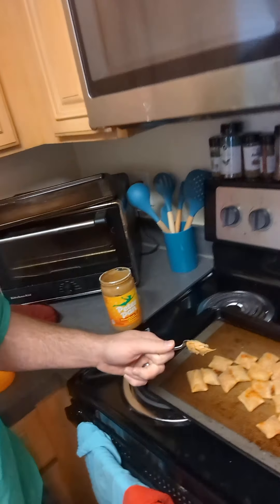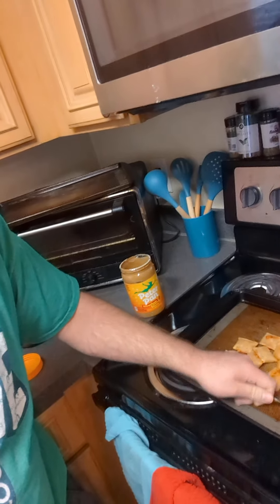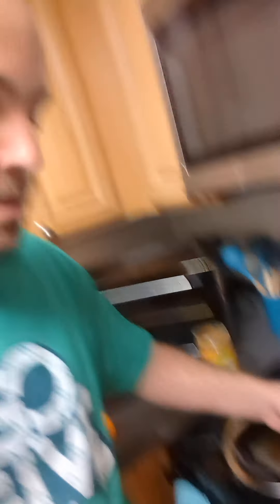Peanut butter + Pizza Roll = ??? - You'll never believe the result!!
I'm here to answer the questions that everyone else is too afraid to ask!

Pizza Roll combined with peanut butter??